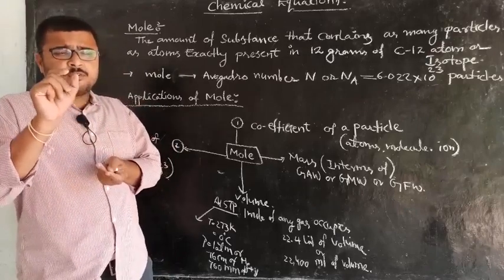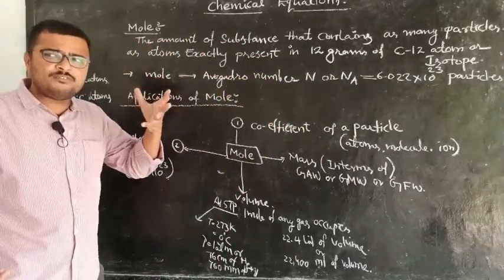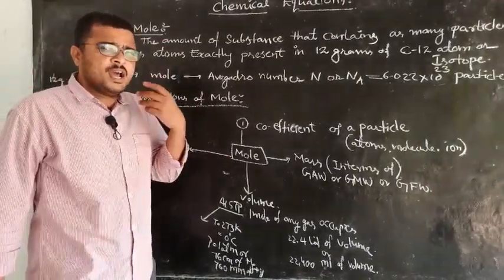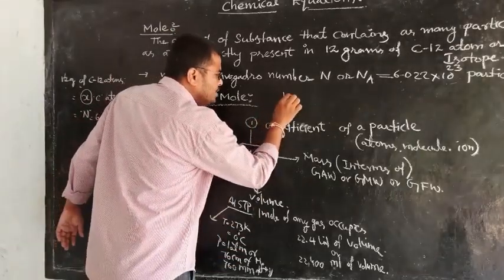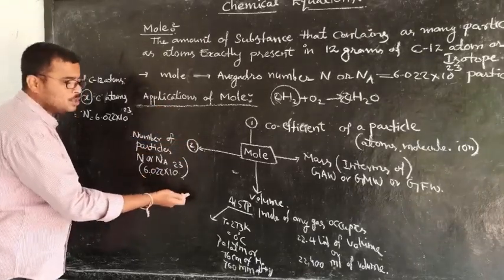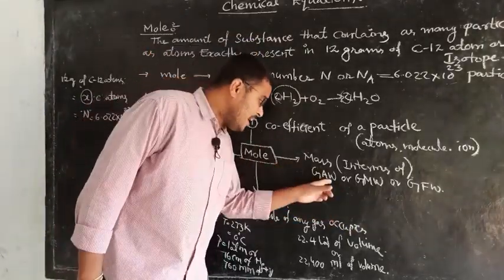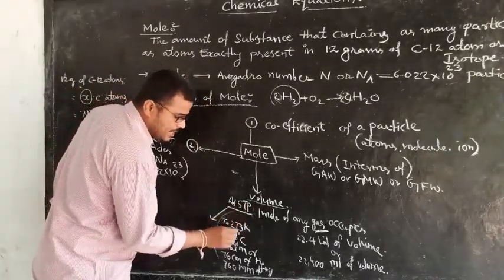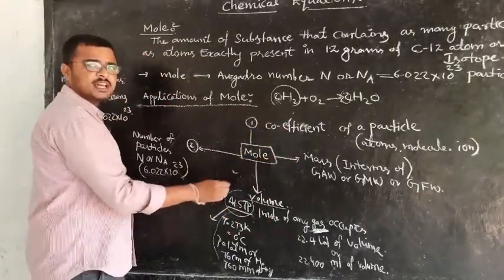CHEMICAL EQUATIONS 9TH AND 10TH CLASS PHYSICAL SCIENCE... 30 September 2020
CHEMICAL EQUATIONS 9TH AND 10TH CLASS PHYSICAL SCIENCE...